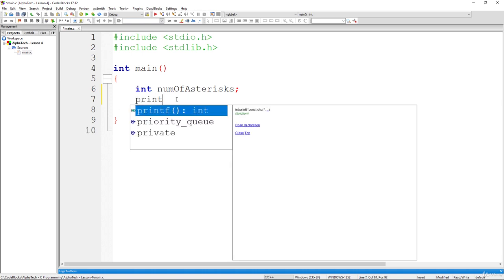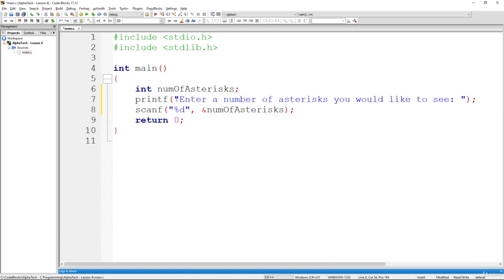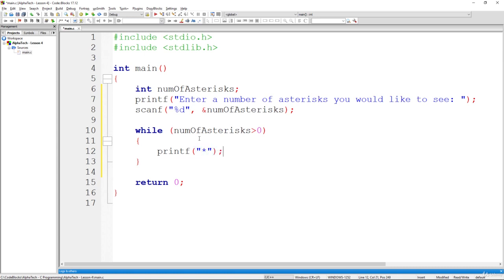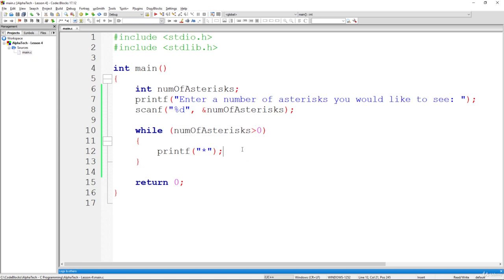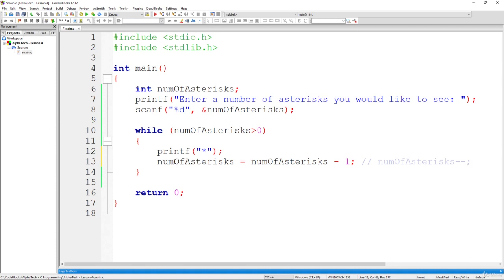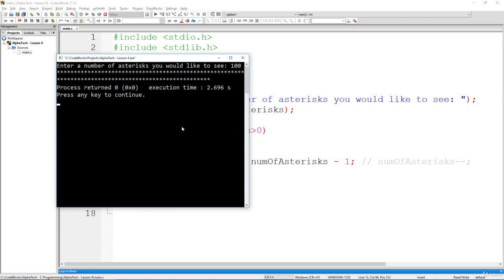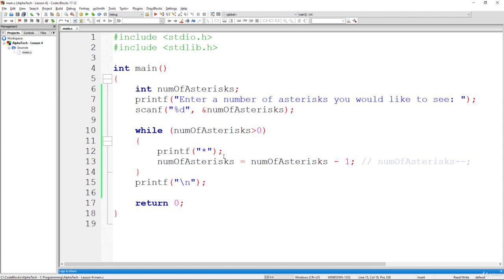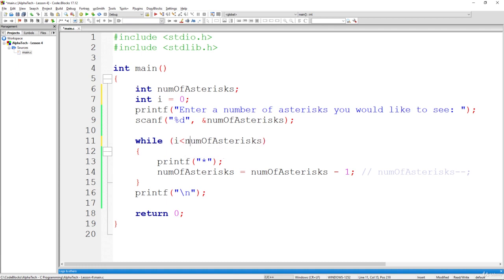Challenge Solution - Printing Any Number of "*" in C Programming Language | Lecture 16 part 2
cprogramming clangauge coding codingproblems codingexcercises c programming coding programmer recomended Youtube Youtubevideos Welcome to our YouTube tutorial series on the "Basics of C Language." In this video, we're excited to bring you the solution to a coding challenge presented in Part 3 of Lecture 16. The challenge revolves around the task of "Printing Any Number of * in C Language."

In this tutorial, we'll guide you through the process of solving this challenge step by step. You'll witness how to handle user input, leverage loops, and generate patterns using the asterisk symbol (*). By mastering this challenge, you'll enhance your ability to manipulate loops and create dynamic outputs in your C programs.

Whether you're a beginner eager to strengthen your programming skills or an enthusiast looking for practical insights, this tutorial is designed to cater to various learning levels. The solution provided is not only instructive but also demonstrates the creative potential of loops in programming.

Join us as we unravel the intricacies of tackling the "Printing Any Number of *" challenge. By the end of this tutorial, you'll have added another valuable technique to your programming toolkit, equipping you with a versatile skill that can be applied in various coding scenarios.

Watch now to discover the solution to this intriguing challenge and continue your journey of mastering the Basics of C Language with us.